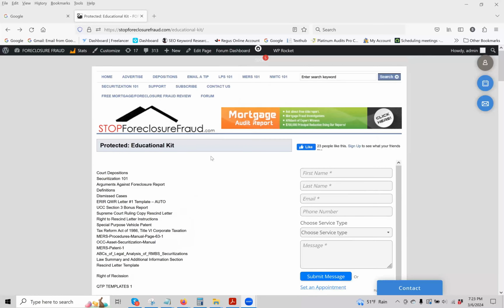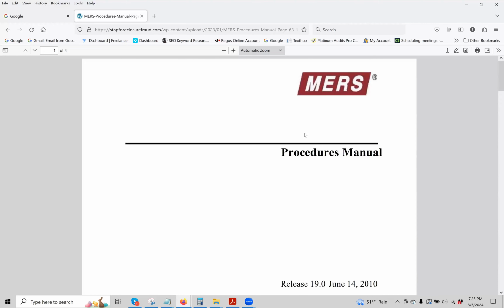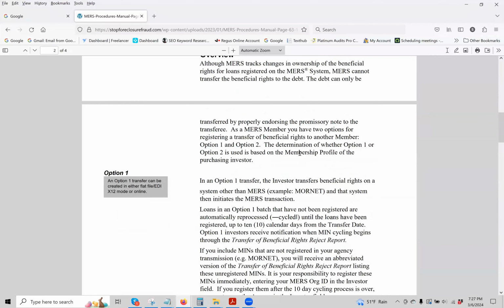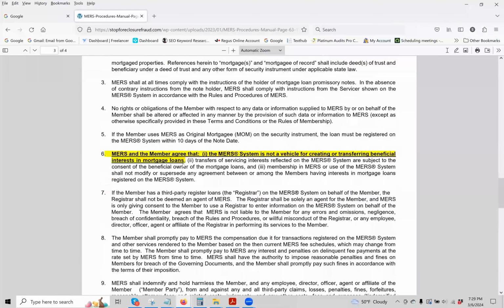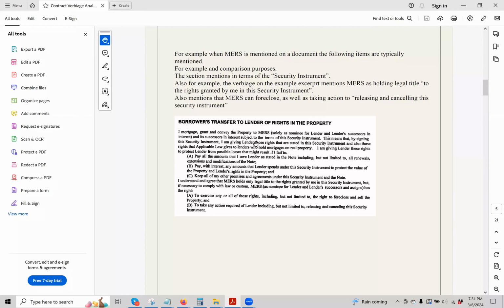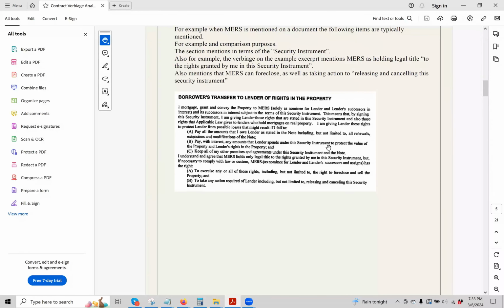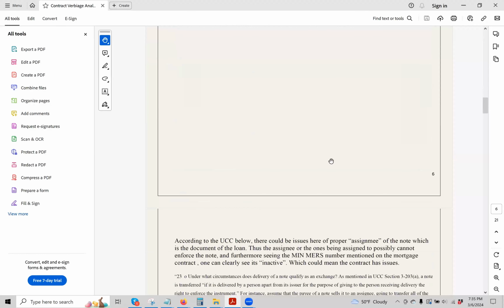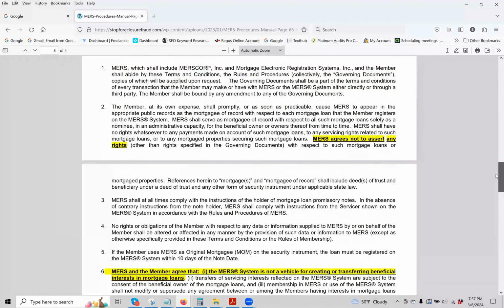Free Securitization CUSIP Course - Mortgage Securitization Related MERS Education Video Module 2